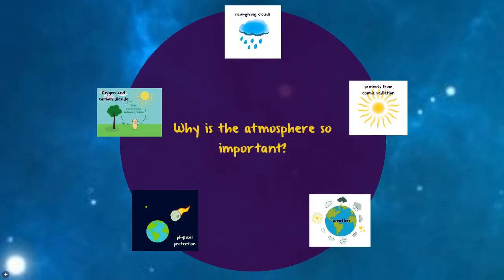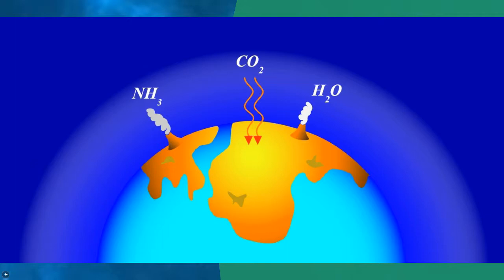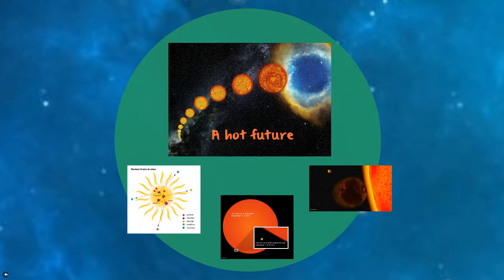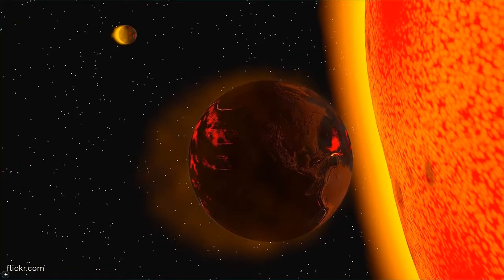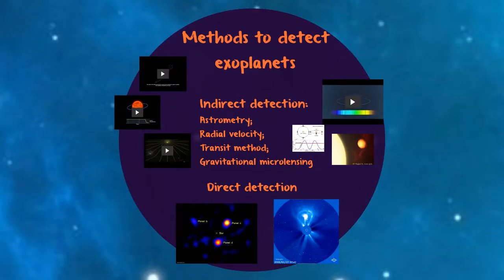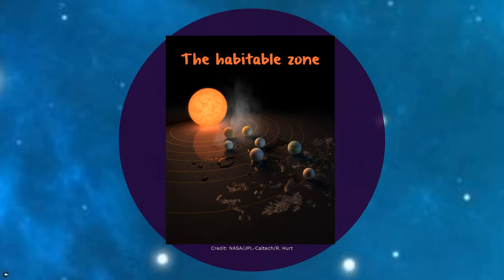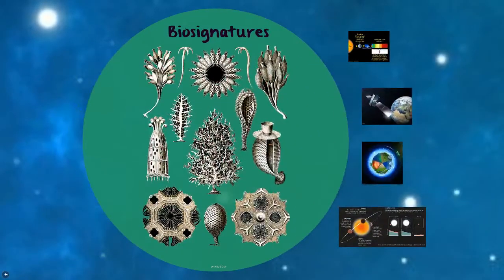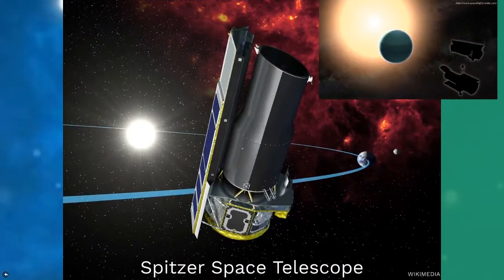Astrobiology in search of life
Astrobiology lesson for high school students
References:
14. Лавлок, Джеймс, 1996, “Гея. Нов поглед върху живота на Земята.”
16. Article “How did the Earth’s atmosphere form?”
17.Bennett, J. О., 2013, “The Cosmic perspective, 7th edition.”
18.Catling, David C., 2013, “Astrobiology: A Very Short Introduction.” Oxford University Press, Oxford, pp 3-6, 8, 118-119.
19.Mojzsis, Stephen J., 2001, “Life and the Evolution of Earth’s Atmosphere.”, Department of Geological Sciences at the University of Colorado, Boulder.
20.Perryman, M., 2011, “The Exoplanet Handbook.” Cambridge University Press.
21.Sasselov, D., 2012, “The life of Super-Earths.”.
22.Wolszczan, A; Frail, D., 1992, “A Planetary System Around the Millisecond
Pulsar PSR1257(Plus)12”, // Nature, vol. 355, Issue 6356, p. 145
23.Xinyu Dai et al, 2018, “Probing Planets in Extragalactic Galaxies Using Quasar Microlensing.” // The Astrophysical Journal Letters, Volume 853, Number 2.